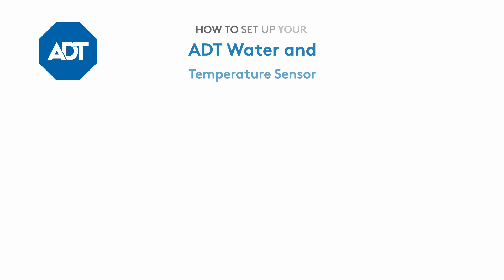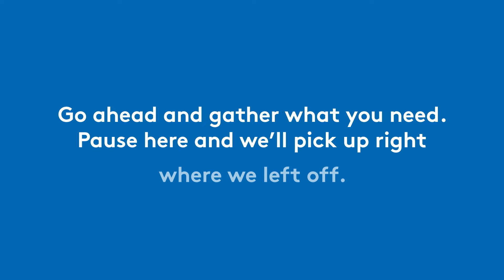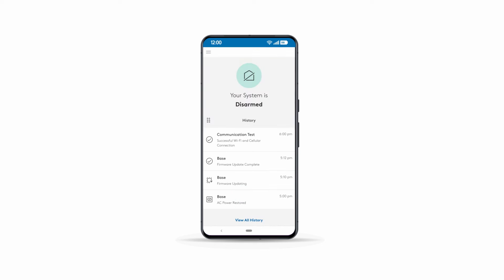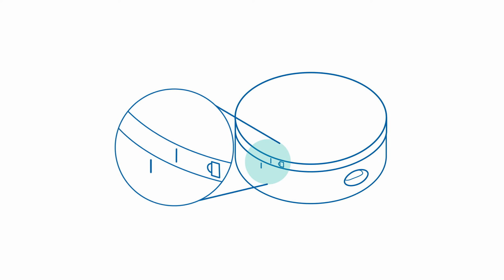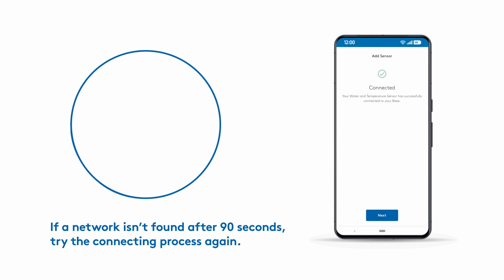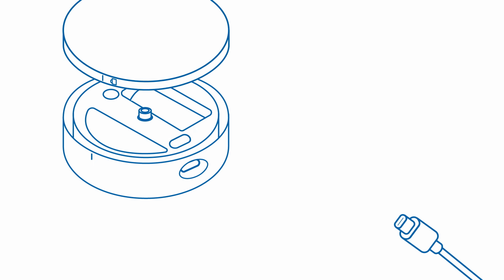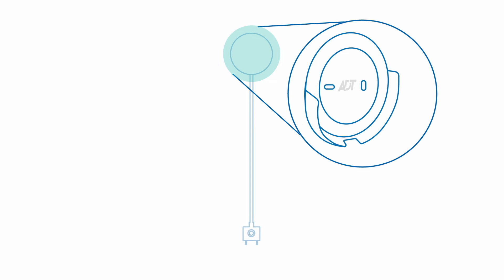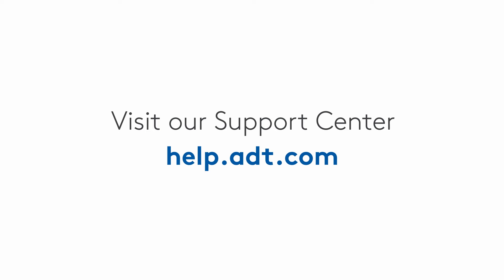How to set up your ADT Water and Temperature Sensor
The ADT Water and Temperature Sensor for the ADT smart home security system detects water and/or extreme temperatures in the location where it's installed.   In this video, we'll guide you through installing and setting it up for the first time using the ADT+ app.